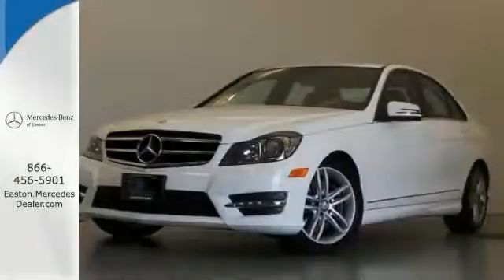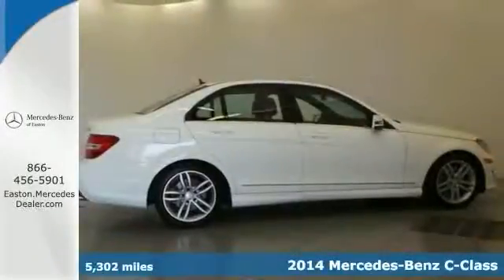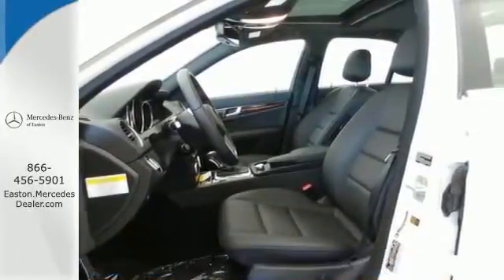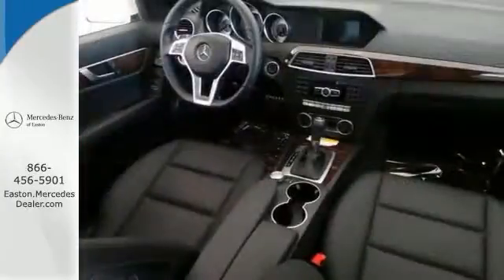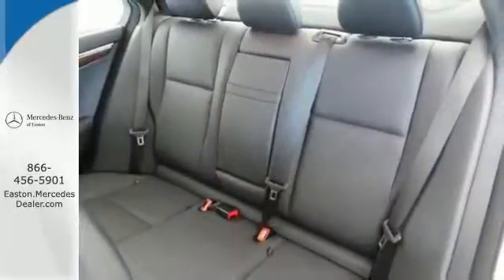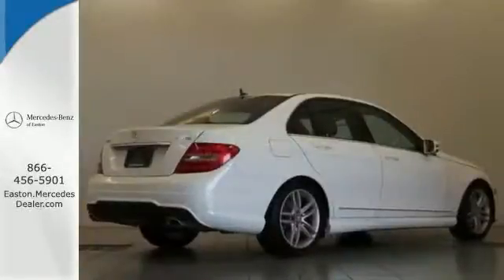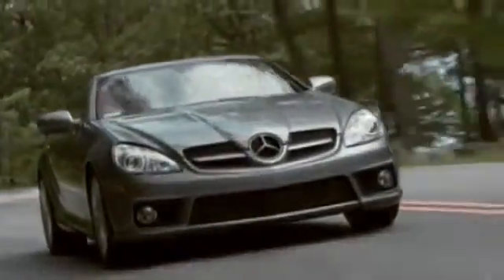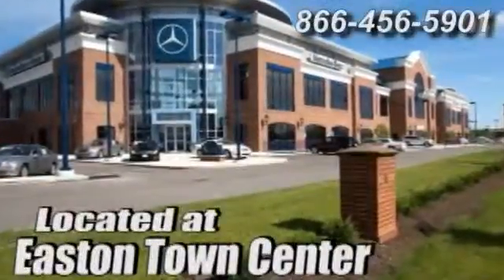2014 Mercedes Benz C Class Columbus OH Mercedes Benz Dealer, OH MU14285 360p